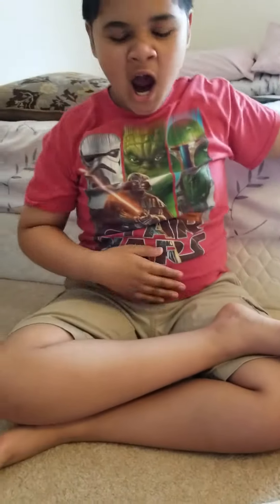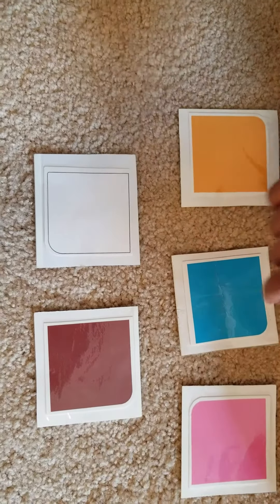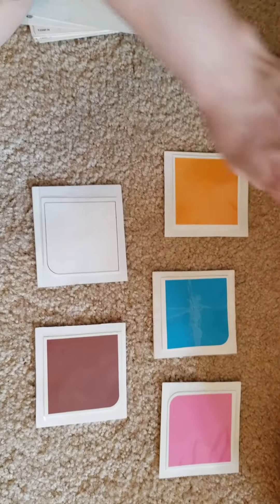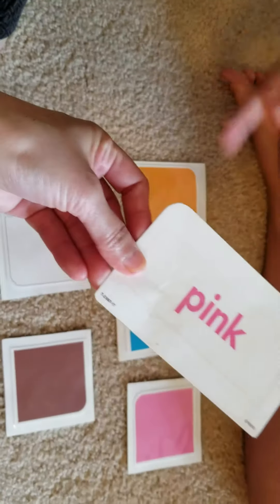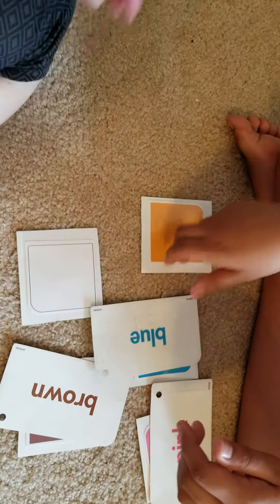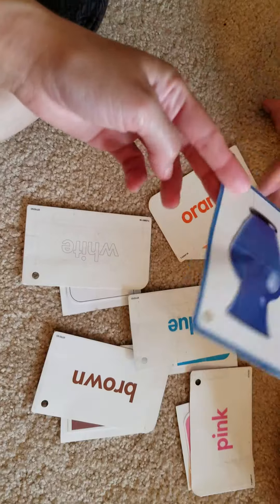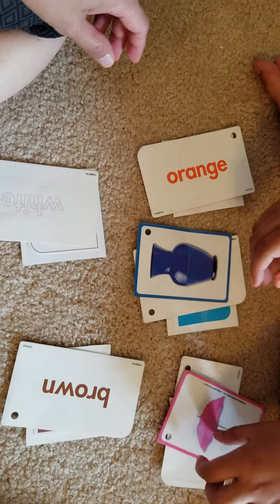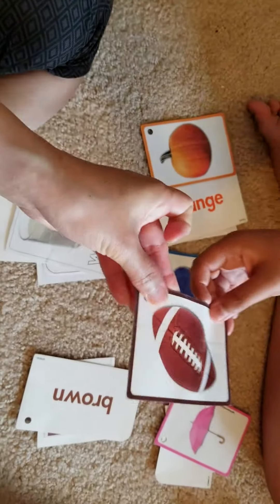Literacy: Learning different Colors(3)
Keshav names his colors by pointing and using his device, then matches the color word the color picture.